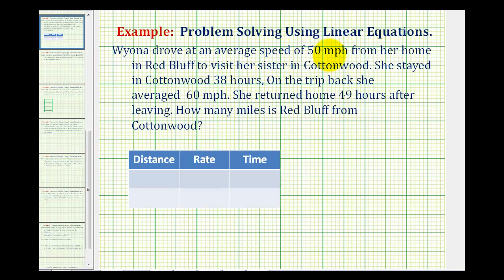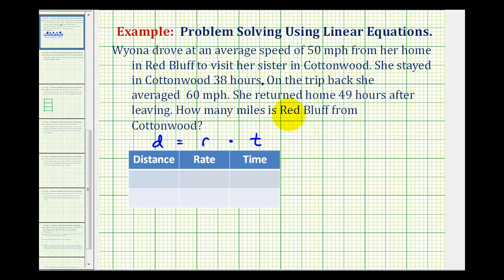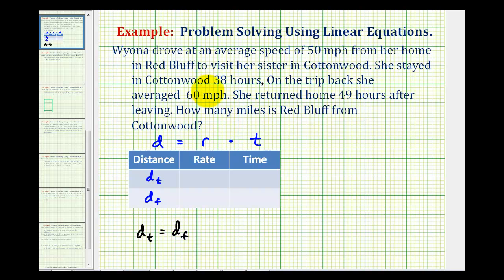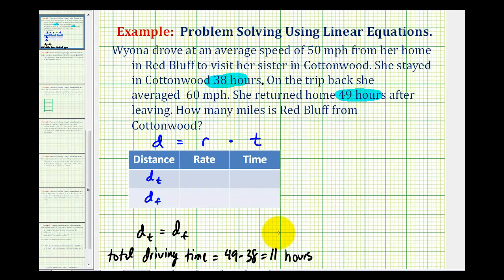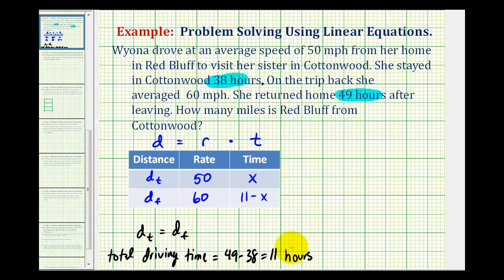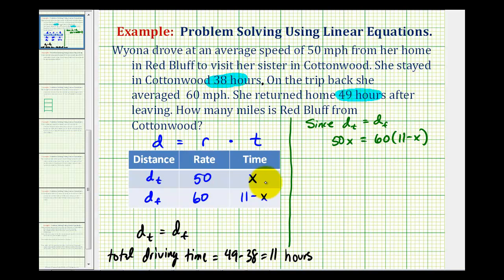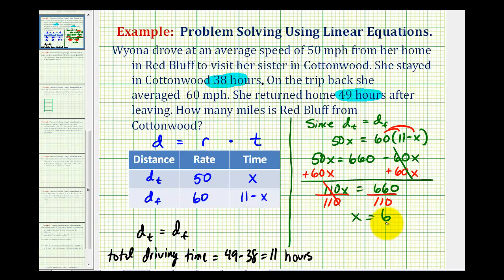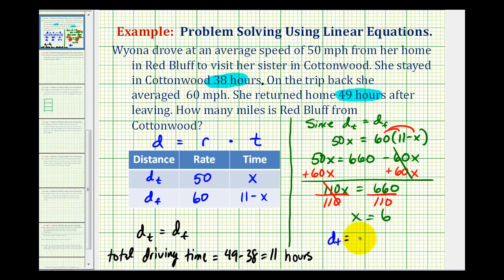Ex: Find the Distance Between To Cities Using the Distance = Rate * Time Formula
This video explains how to find the distance between to cities given the time of a round trip when the average rate to and from the city are different.